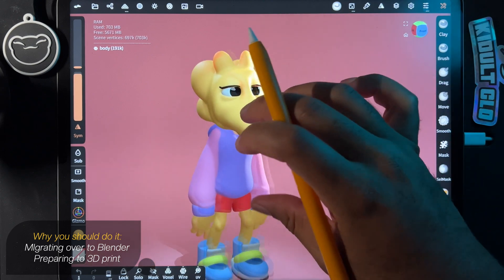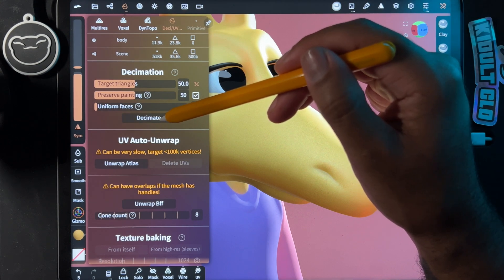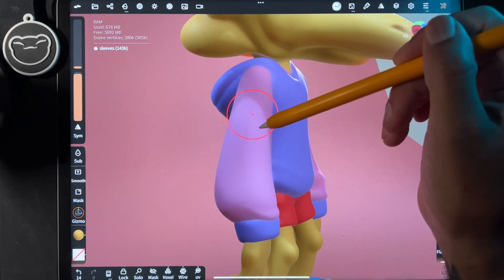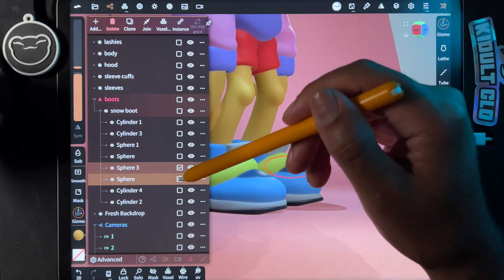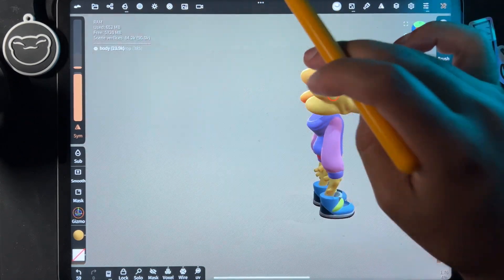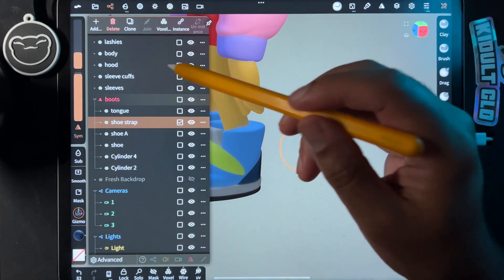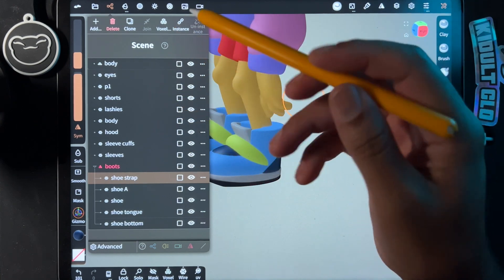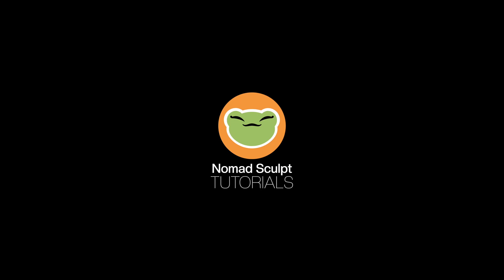Decimation in Nomad Sculpt 1.76 | 4K Quick Tutorial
Decimation is key! Especially for printing or bringing into Blender. Enjoy!